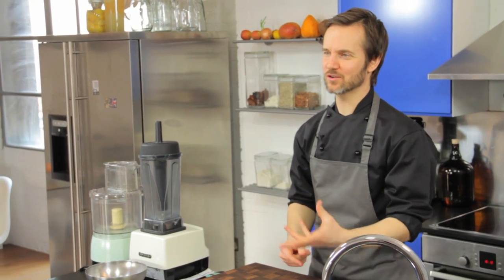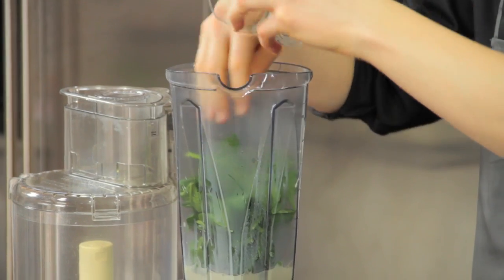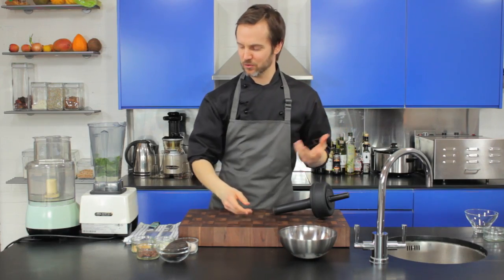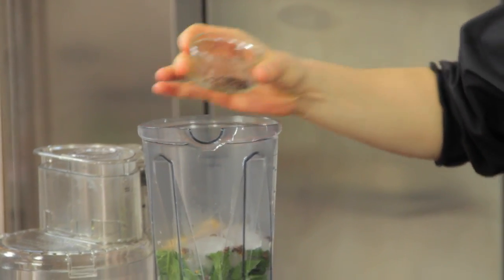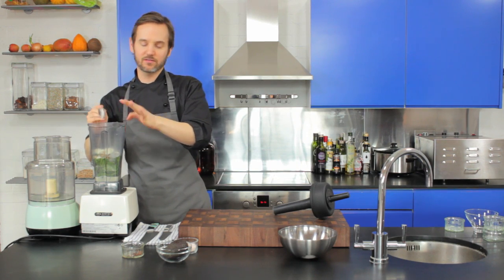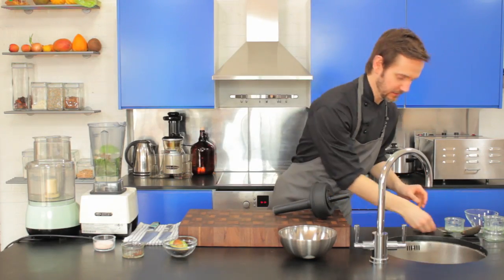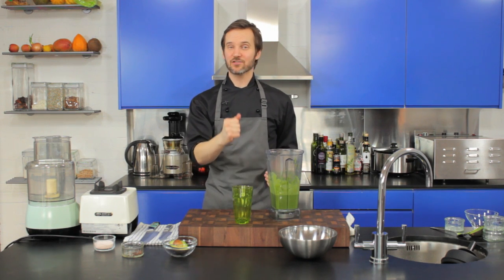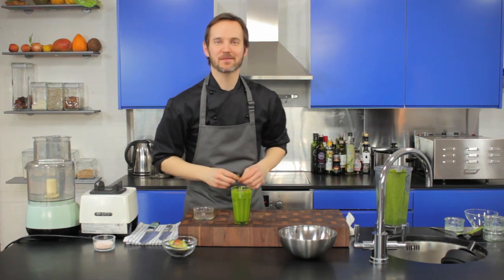The Raw Chef TV | Shamrock mint raw food smoothie recipe